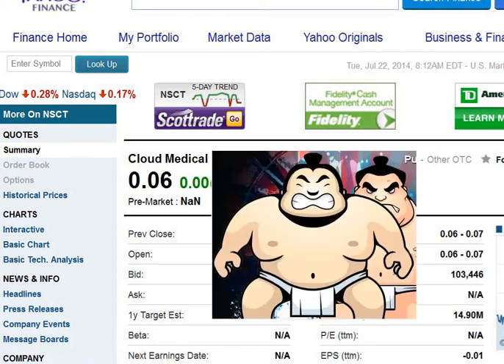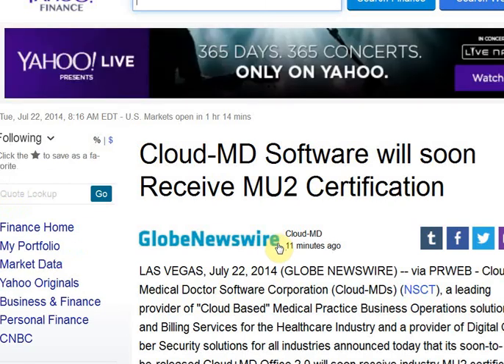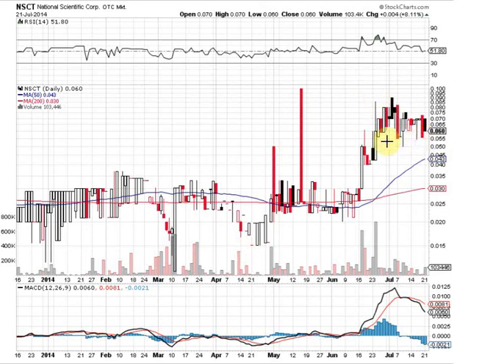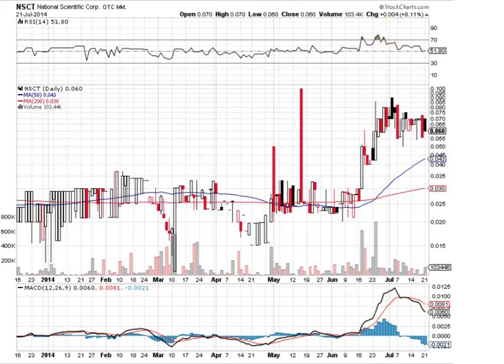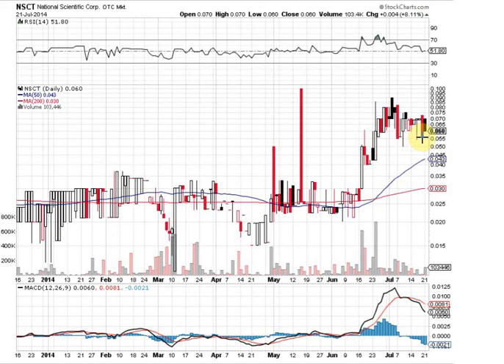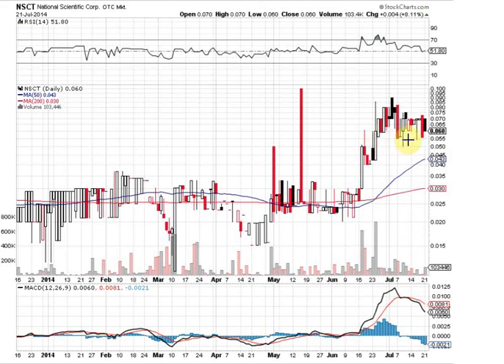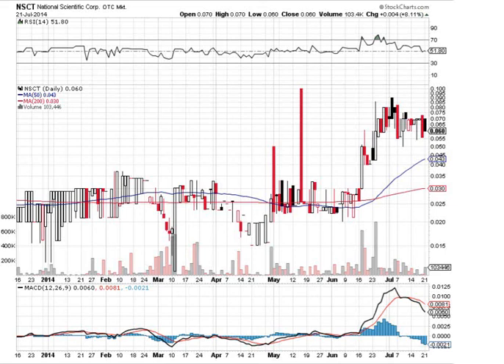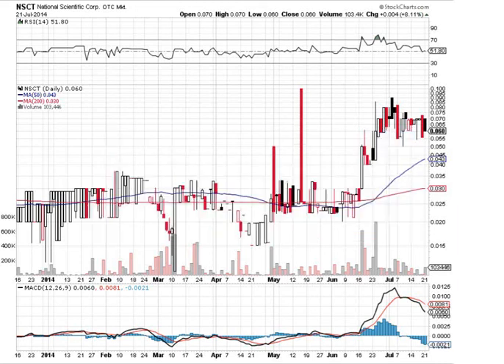NSCT | Cloud Medical Doctor Software Corp. | Video Chart for 07/22/14